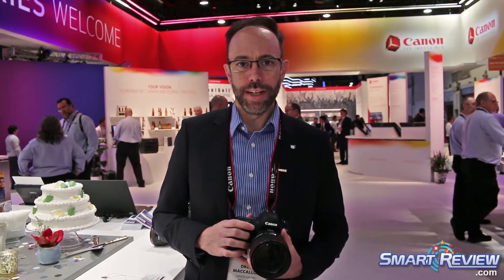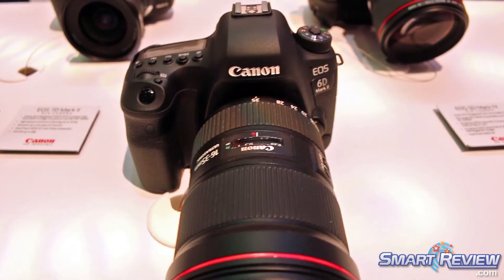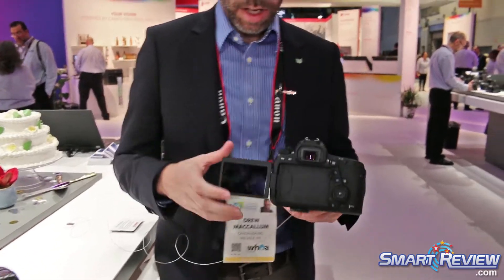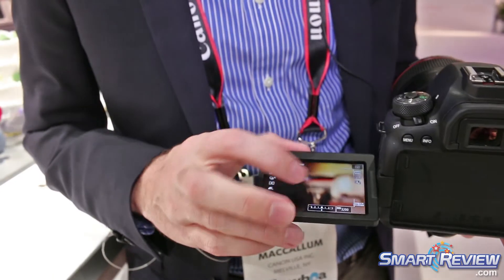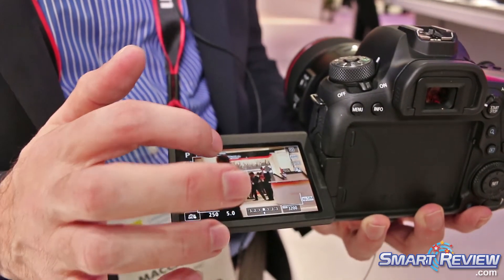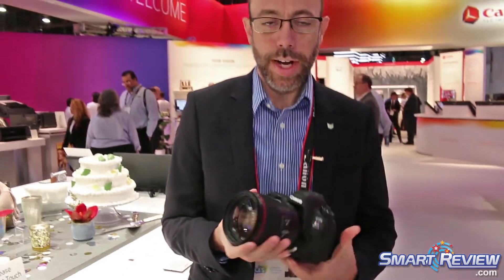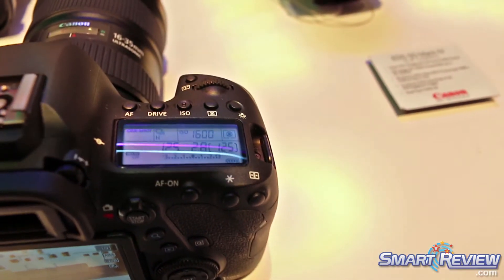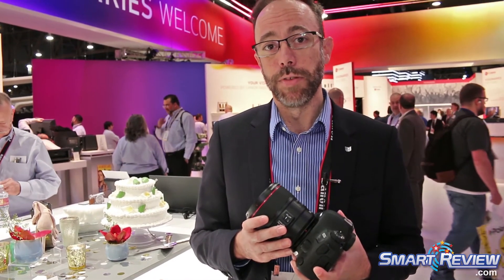CES 2018 | Canon EOS 6D Mark II DSLR | Full Frame Imager | Dual Pixel CMOS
The Canon 6D Mark II is a new Full Frame camera from Canon that was presented to SmartReview.com at the Consumer Electronics Show (CES).  Features include Dual Pixel CMOS with phase detection, Full Frame Imager,  45 point AF (all cross points), 26.2 megapixels.